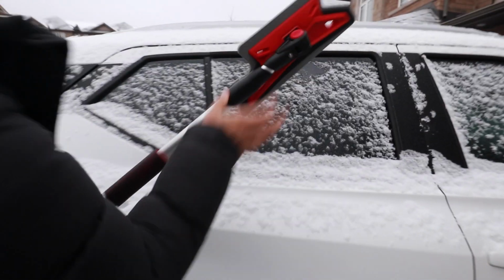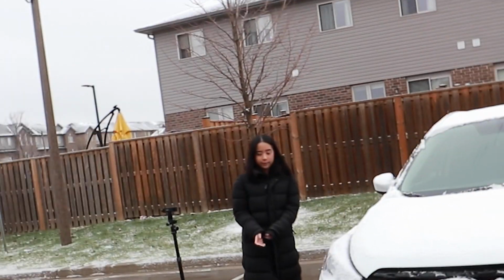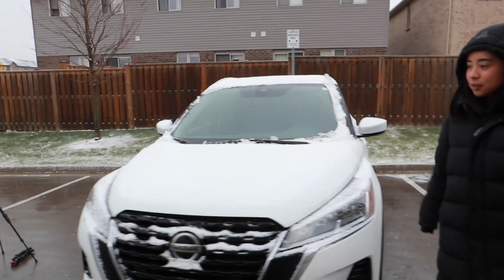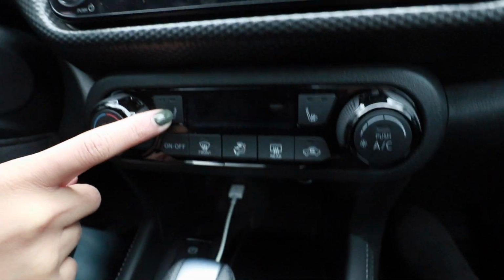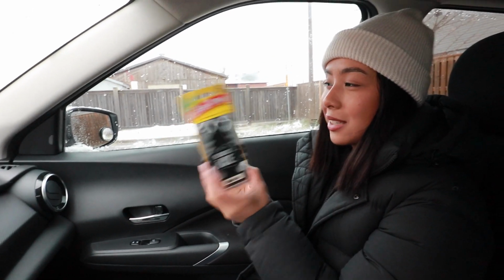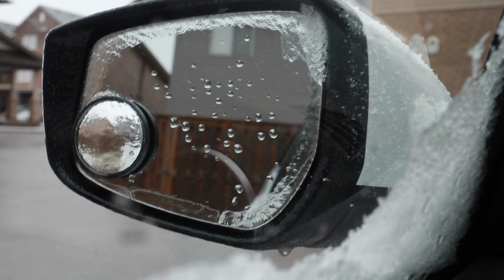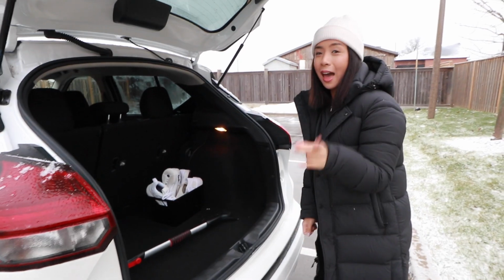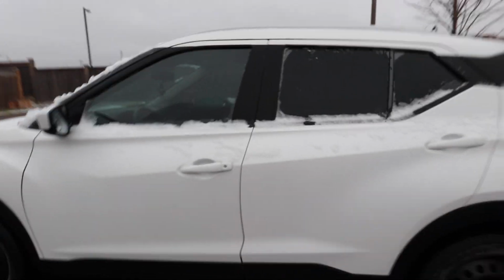Our new Car Tour! 🚗 | Caleon Twins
Our new car tour!

❥ FAQ:
We are Samantha and Madeleine, identical twins from Canada!
What is your ethnicity? We are filipino! Born in the Philippines but raised in Canada!
What do you use to edit: iMovie or Final Cut Pro
What Camera do we use? Canon T5i w/ Sigma 30mm 1.4 lens and Canon G7x Mark II (for vlogs)